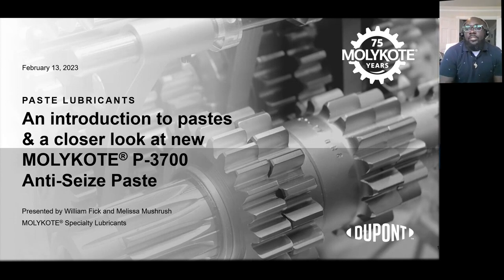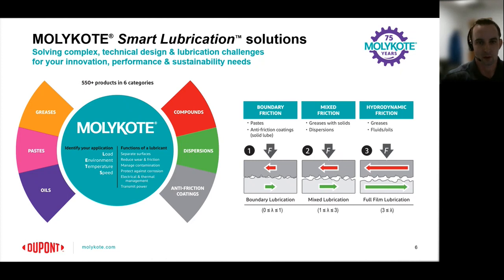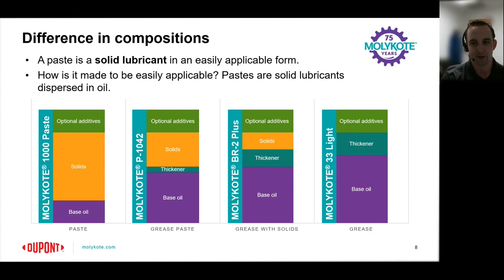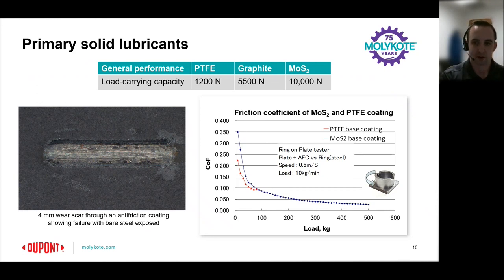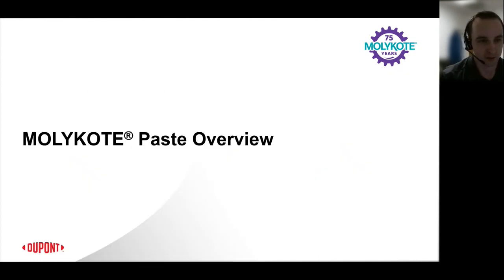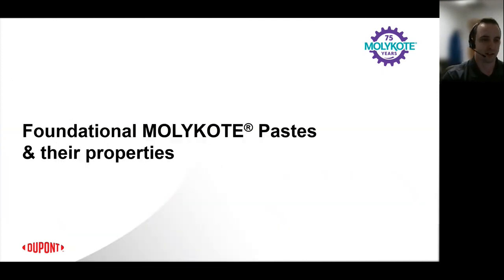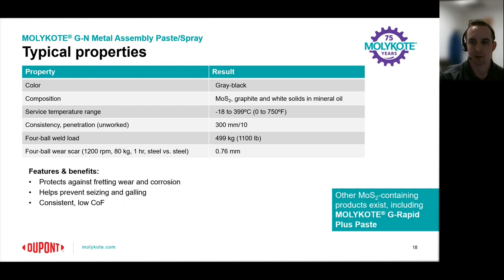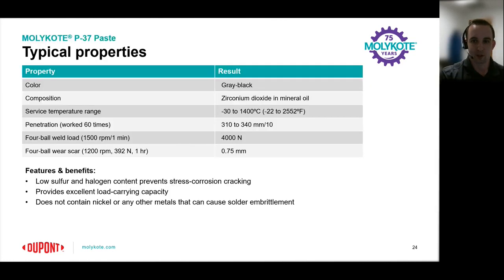MOLYKOTE® 101 Intro to Pastes and Lubrication Webinar Series